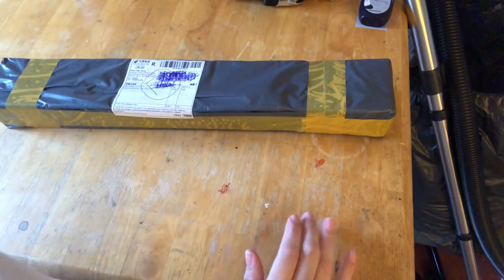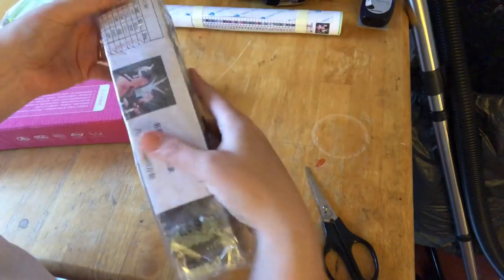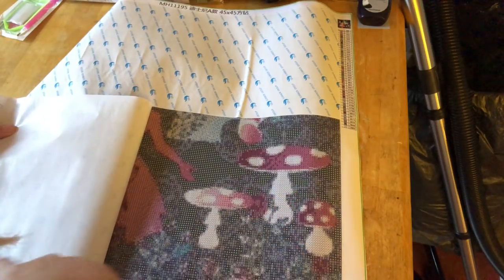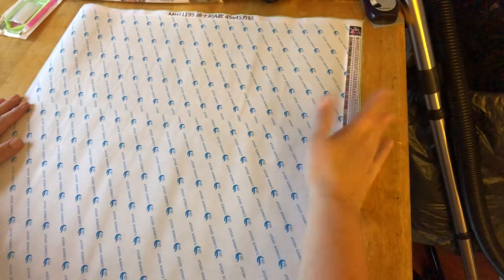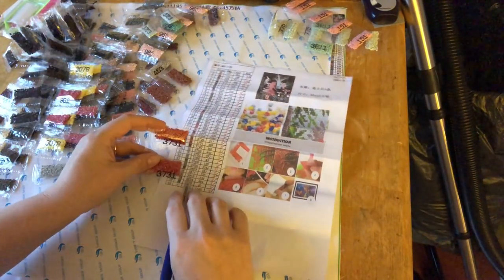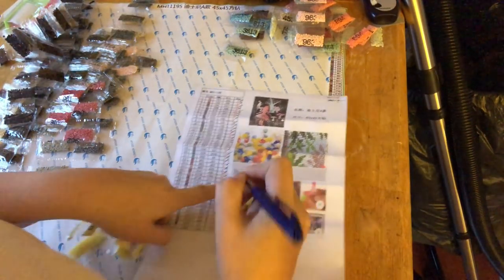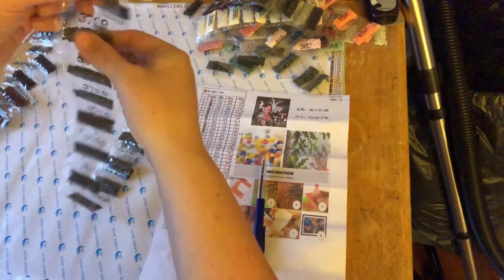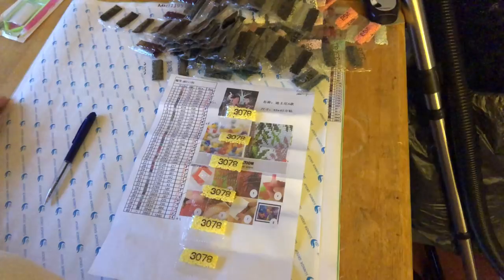MANHUI: Lisa Store Alice in Wonderland Diamond Painting Unboxing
Hey everyone

I am unboxing another diamond painting today from MANHUI Lisa Store today.  Canvas in great condition apart from a mix up with x6 bags of diamonds.  Two digits were the wrong way around.  Easy mistake to make I guess,

Size 45x45cm Full square Drill - Ali express
Ordered on 3rd August, despatched on 7th August and recieved 15th August.  Painting cost £18.42